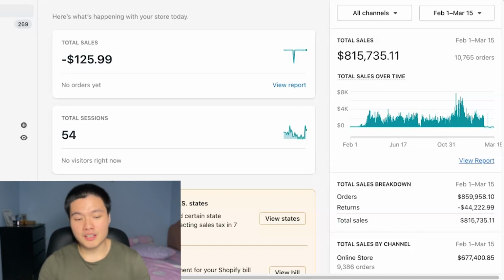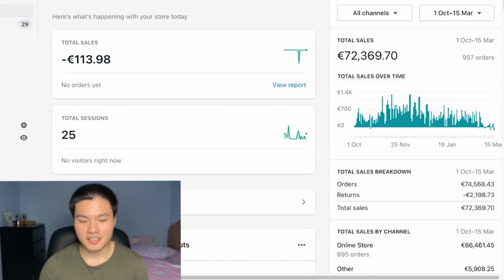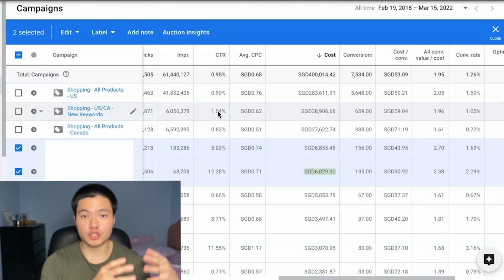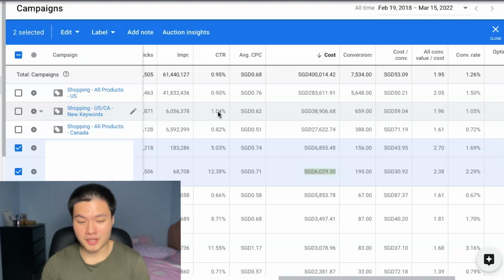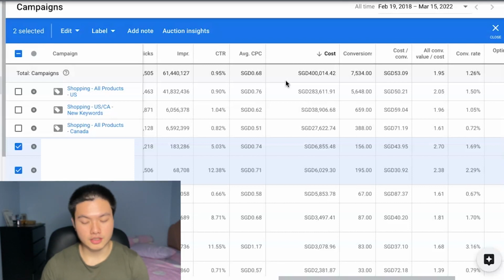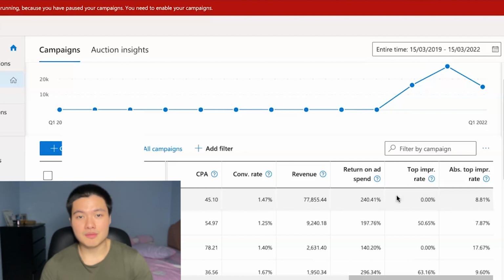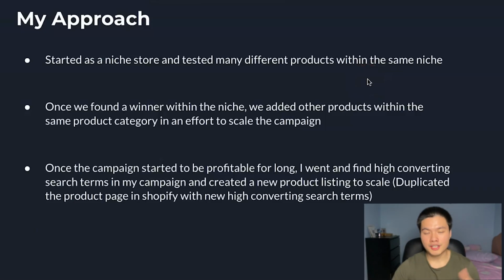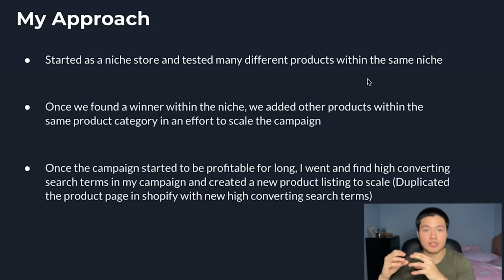How I Generated Over $900k + Dropshipping With 1 Main Product Using Google ADs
Find out how I generated over $900k in sales just from 1 main product on my Shopify dropshipping store running Google ADs.

Expect a lot more videos where I dive deeper into my Google ADs strategy.

Google has been the most consistent and overall, profitable platform I have used and in this video, you will not only gain a bird eye’s view of how things actually work from my perspective but also gain an understanding of the concepts which you can apply into your own business.

I breakdown the most important factor which led to the success of this store and not implementing is one of the biggest reason why 95% of people fail when they start our dropshipping with Google ADs.

00:00 Proof of results + Our campaign structure
03:36 How we used Bing ADs to increase our sales by 20%
04:55 My approach to testing + scaling this store
07:13 The reason why we were able to get it to work
10:05 What I learnt from this experience and the mistake I made